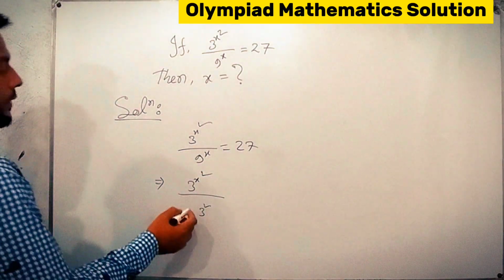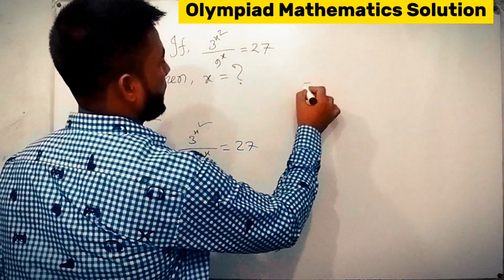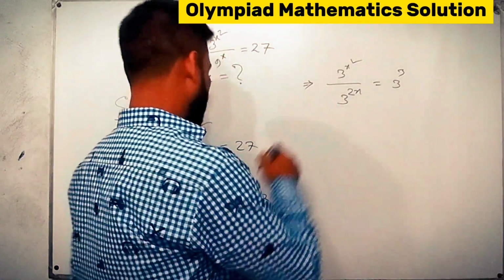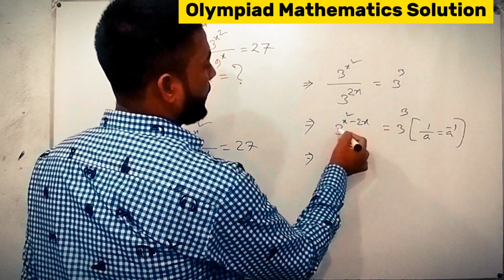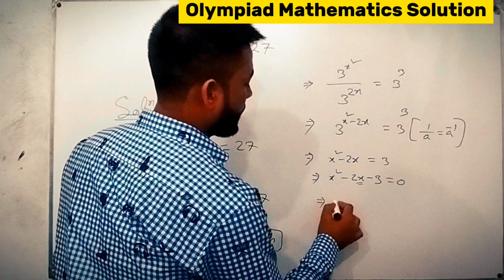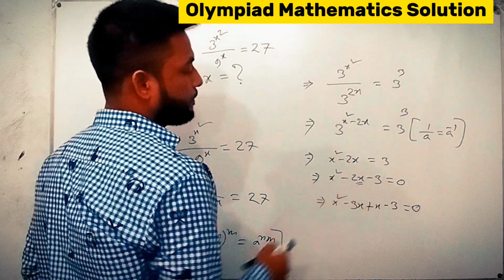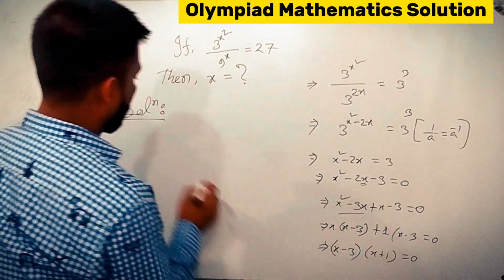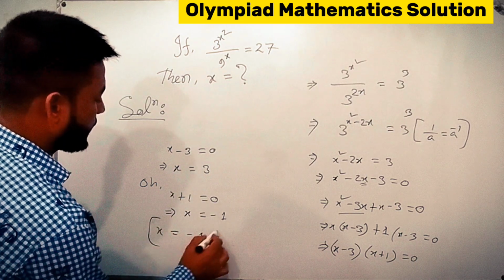International Olympiad Math Problem-08-Olympiad Math preparation-গণিত অলিম্পিয়াড প্রস্তুতি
"Unlock the secrets of Olympiad Mathematics with our captivating content!
🏆 Dive into a world of challenging problem-solving, advanced concepts, and expert strategies designed to elevate your mathematical prowess.
Whether you're a seasoned competitor or just starting your Olympiad journey, our videos provide step-by-step solutions, insider tips, and in-depth explanations to help you master the art of mathematical problem-solving.
Join us on a journey where numbers come alive, and logic takes center stage. 🌐✨"
Math's Olympiads are held all around the world to recognize students who excel in math's.
The test is offered at many grade levels and provides them with numerous possibilities to win certifications, awards, and even scholarships for higher study.